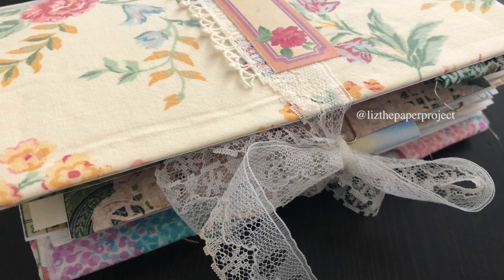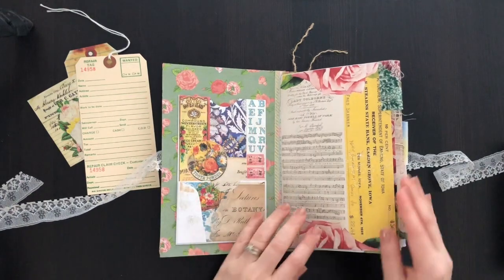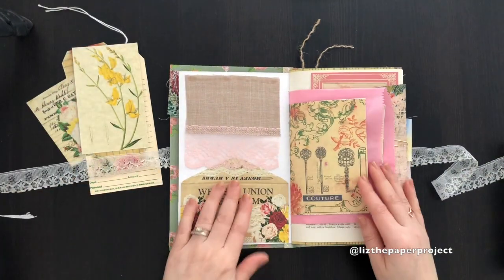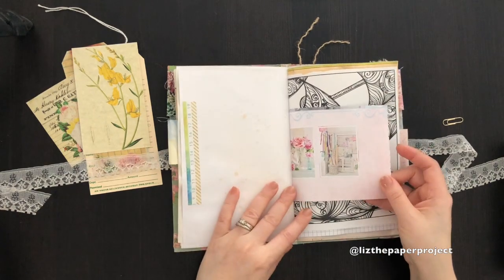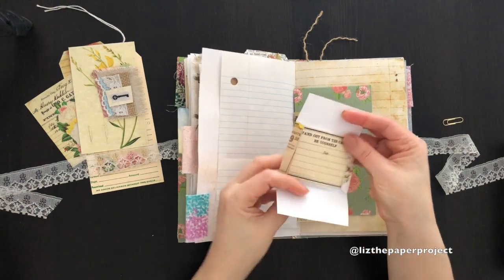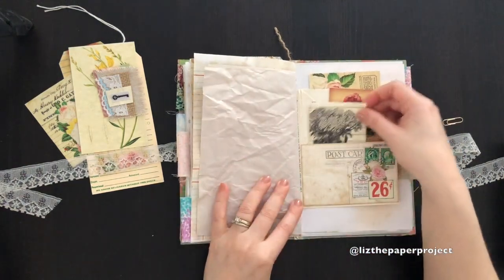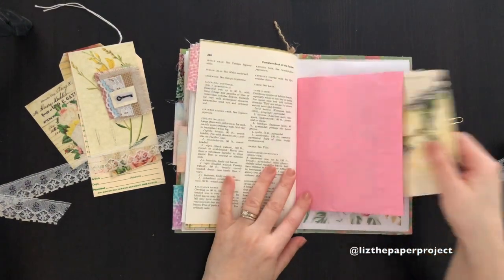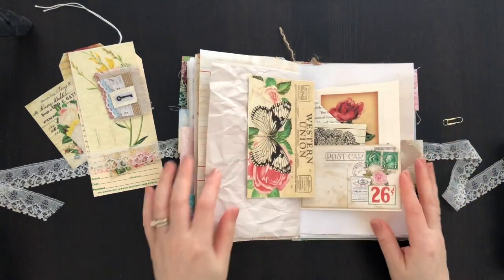Fabric Cover Junk Journal - Tsunami Rose DT - SOLD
This is a flip through of my Tsunami Rose Design Team Junk Journal. I have used a floral fabric for the cover, reinforced by card-stock. For this journal I have used Charming Fragments 2 and some additional printable ephemera from Tsunami Rose.